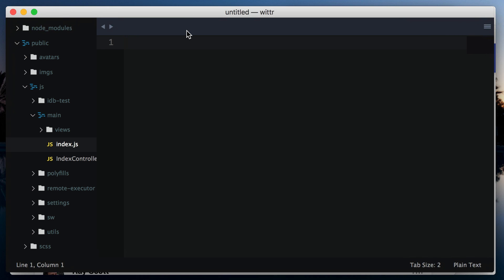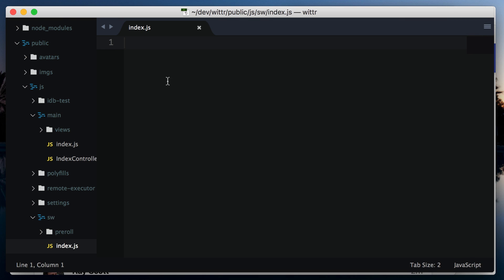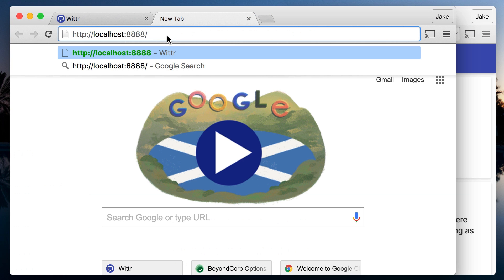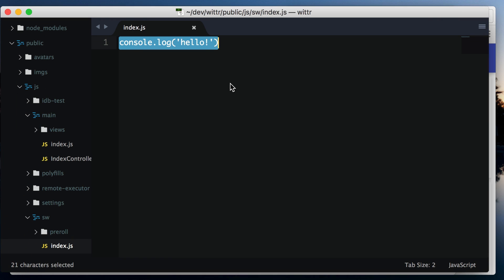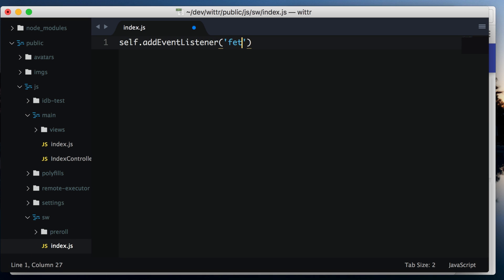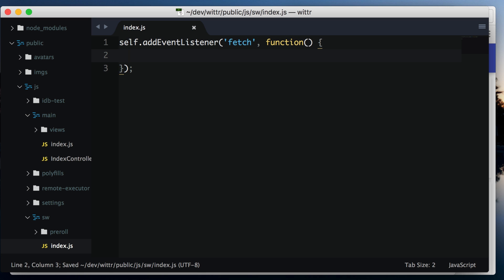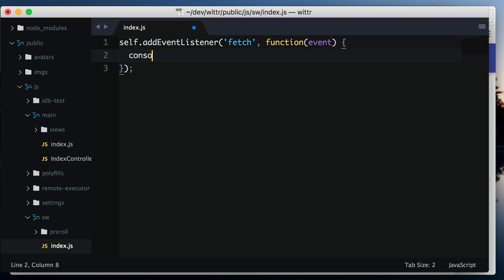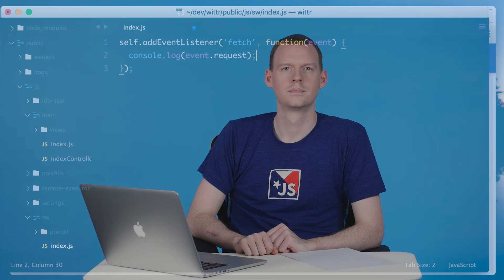Adding a Service Worker To the Project